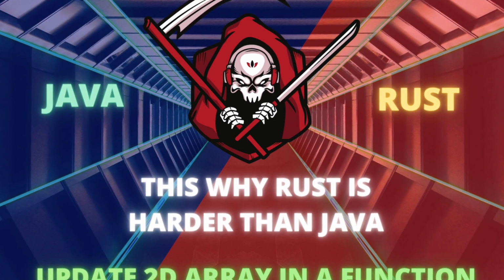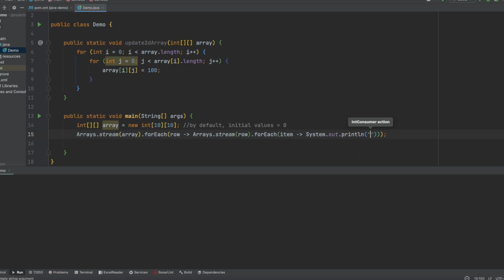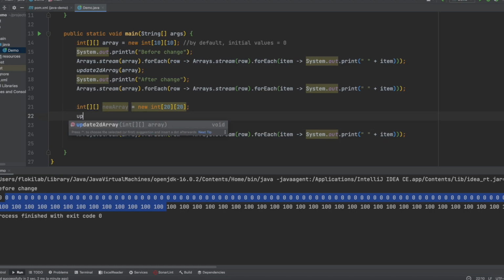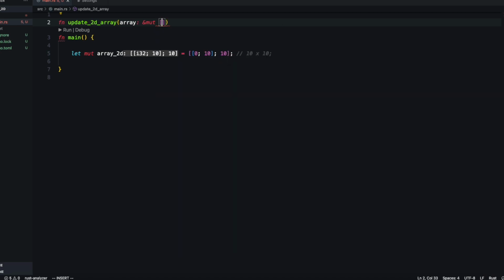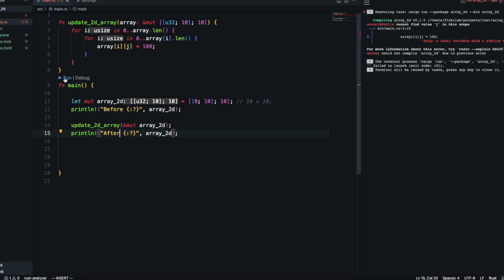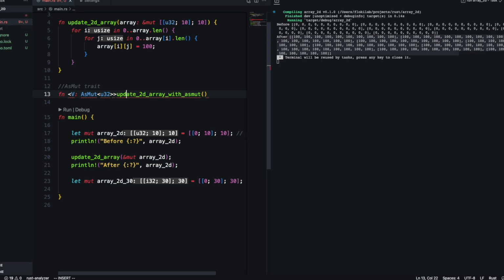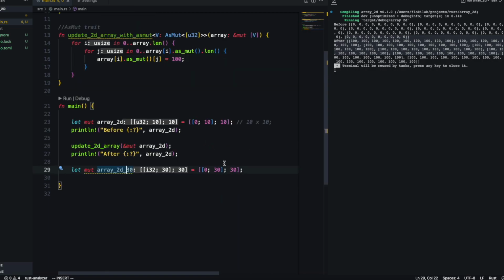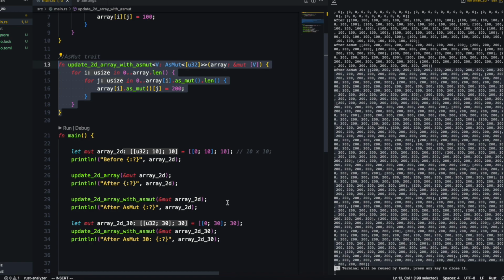Rust programming: Update 2d array in Rust vs Java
This is one example why Rust is harder than java.